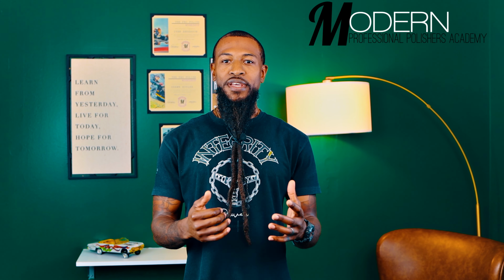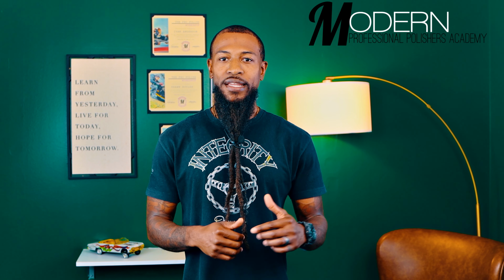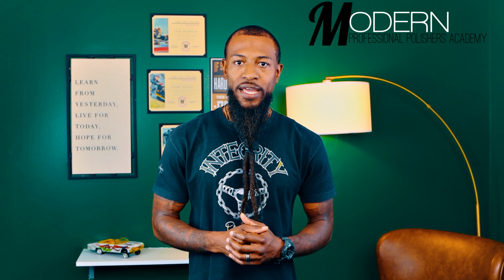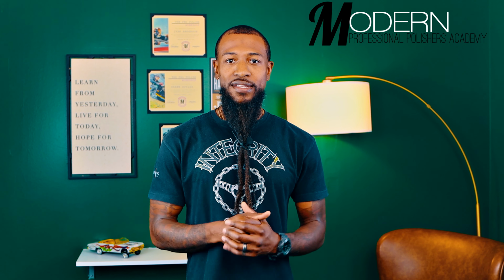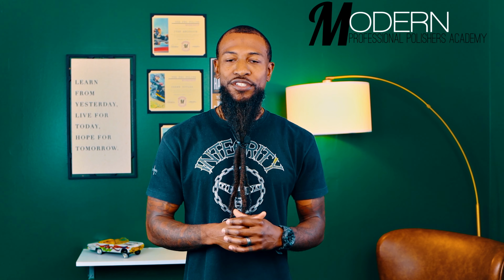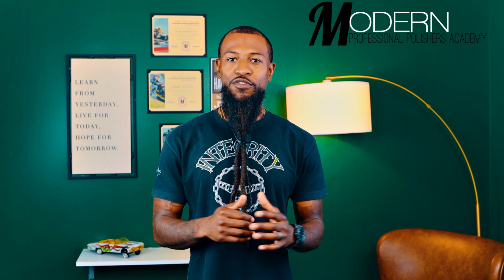How Much Is Paint Correction and Ceramic Coating?- What Should YOU Charge??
Trying to get a good grasp on how to charge for paint correction and ceramic coating? This video is for you!